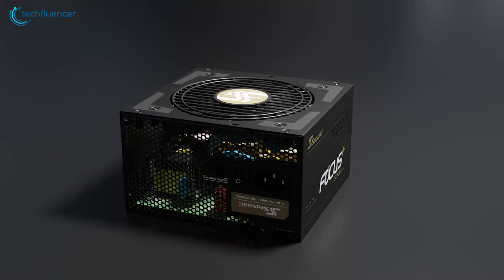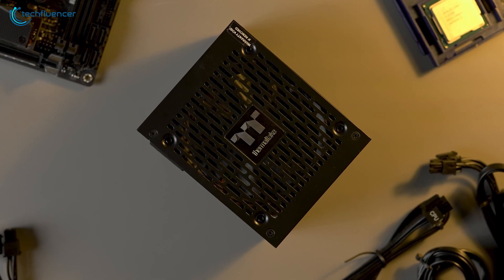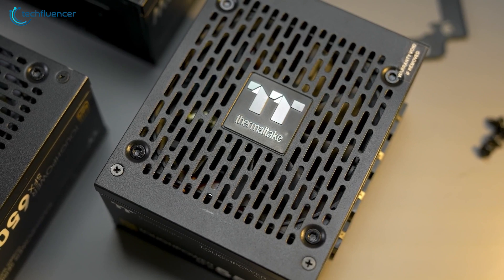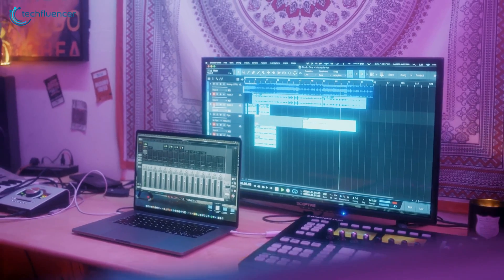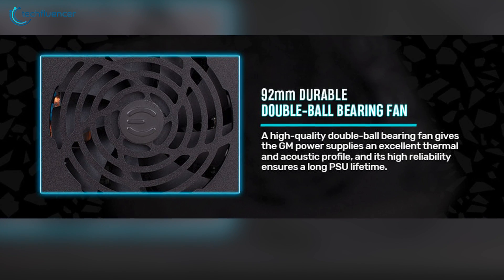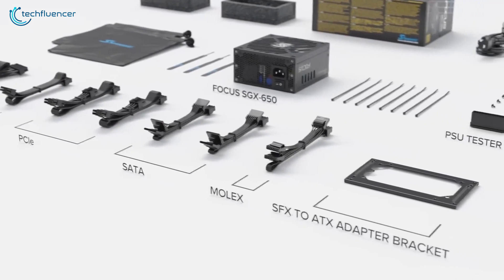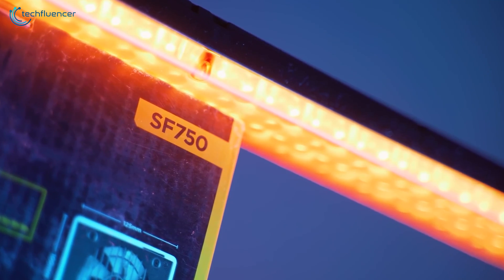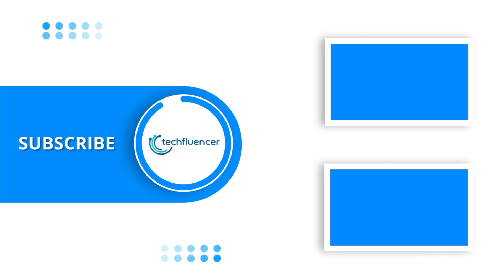Top 5 Best SFX Power Supplies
SFX power supplies are mainly used in compact PC cases like the Micro-ATX or Mini-ITX and despite their smaller size, they are able to provide enough power to your gaming rigs. In this video, we are going to showcase the Best SFX Power Supplies that you might wanna check out.